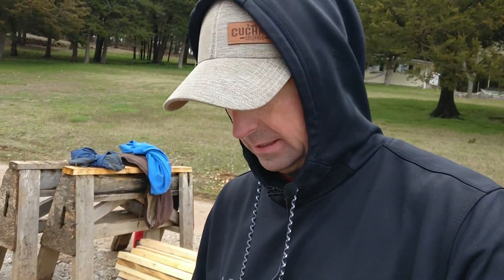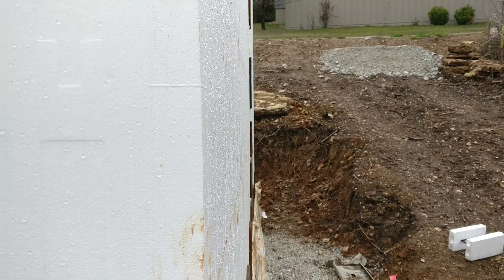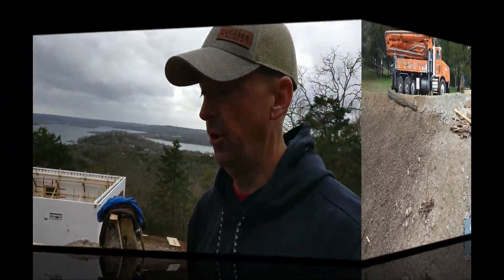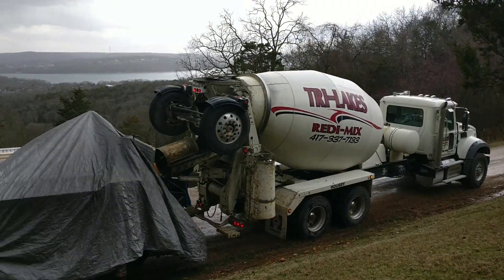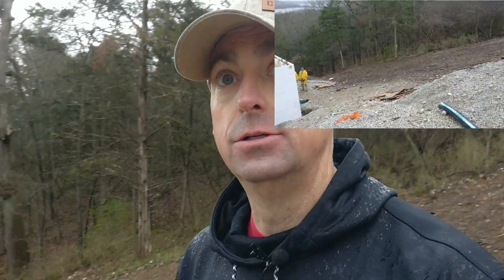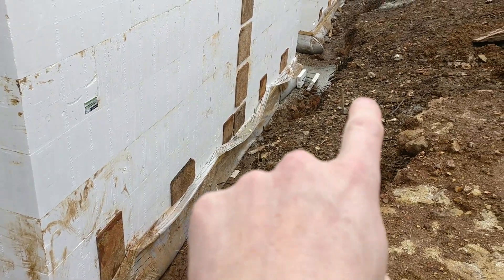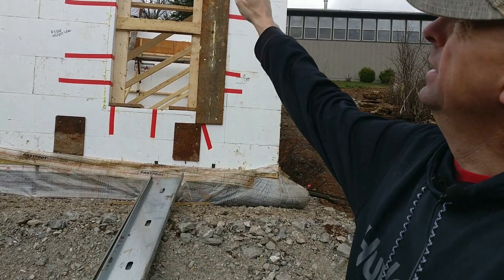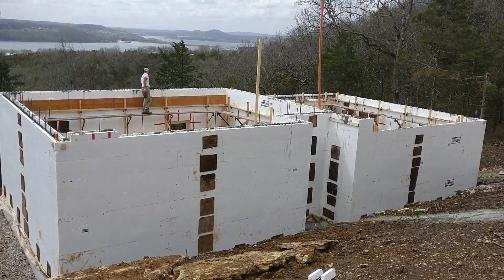ICF Concrete Monolithic Pour: Footer and Basement Wall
In today's episode, John walks through the first concrete pour for the house.  The bracing of the ICF blocks inside the house is discussed along with the preparation of the window and door openings. The pumper truck arrives and 4 concrete trucks later, the monolithic pour of the footer and ICF basement walls is complete.  The concrete additive, Xypex, was added at the batch plant for the footer and basement walls.  This special additive waterproofs the concrete internally versus an external waterproofing membrane or applied finish.

This episode features the following suppliers and contractors:
Rost Concrete Pumping
Tri-Lakes Ready Mix
Fox Blocks ICF Forms
Fast Footer
Xypex Concrete Additive

Table Rock Lake Group on Facebook